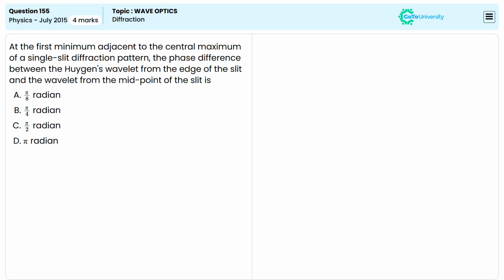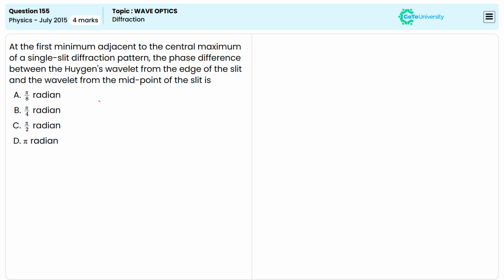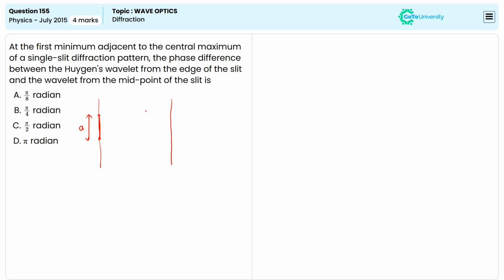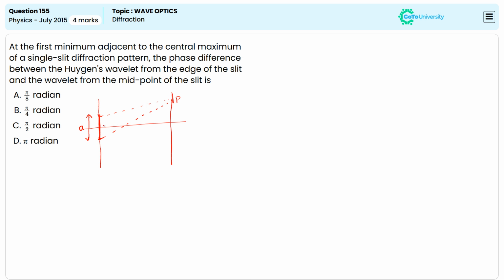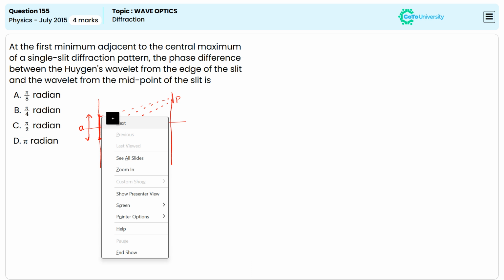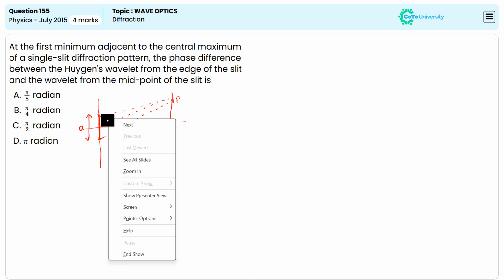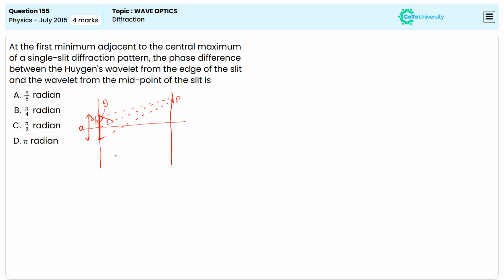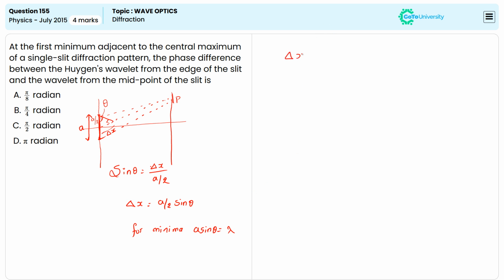NEET Physics Q155: The Science of Diffraction in Wave Optics July 2015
Topic Name: [WAVE OPTICS] | [Diffraction] | [Practice Test]